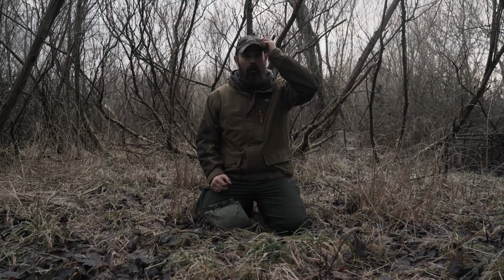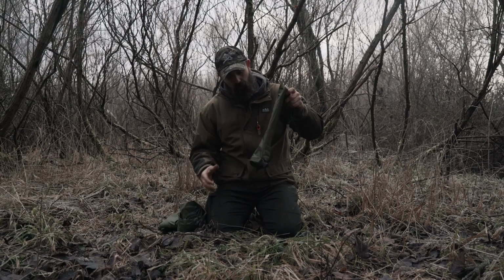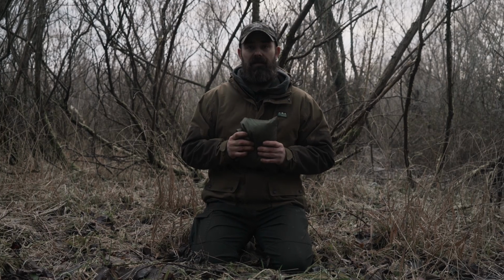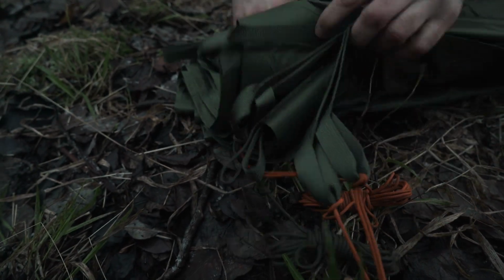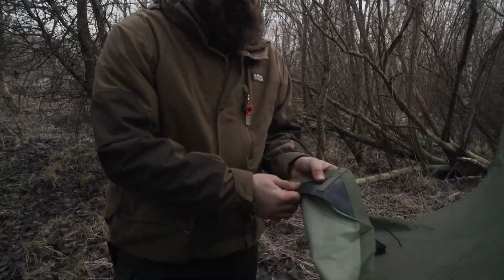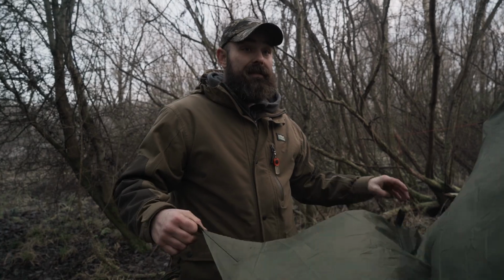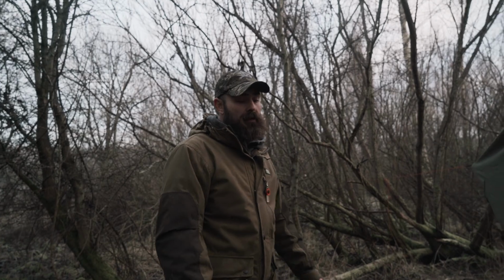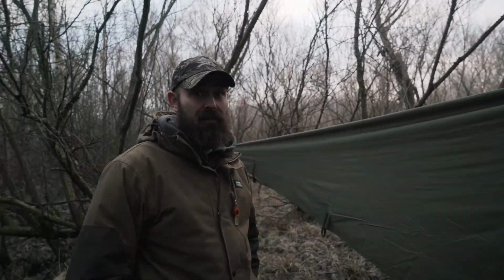Our DD Tarp Got Wrecked! TRC Outdoors Got Us Covered!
TRC Outdoors saw what happened and hooked us up with their TRC Tarp!